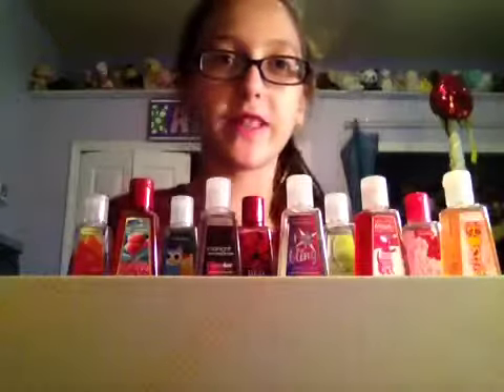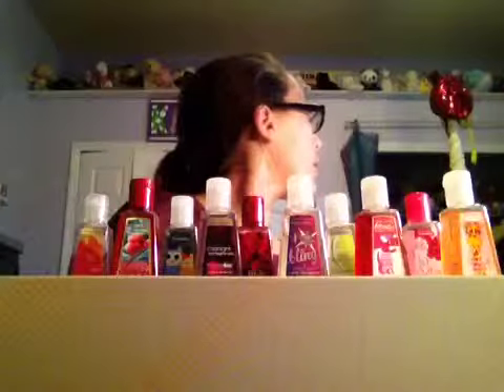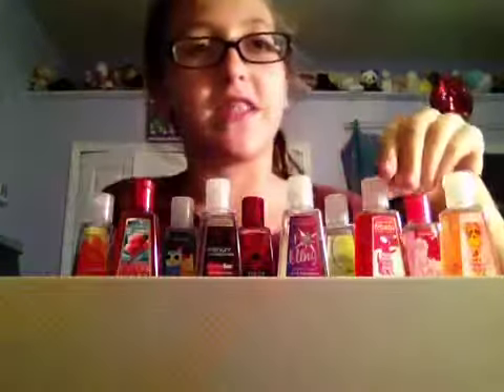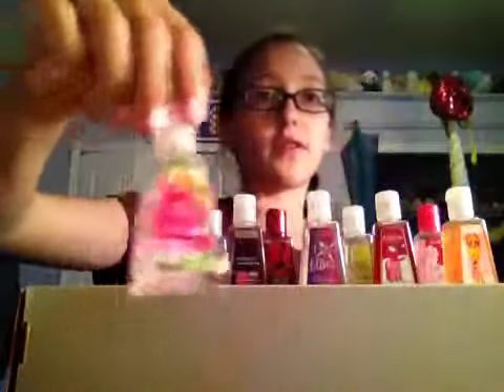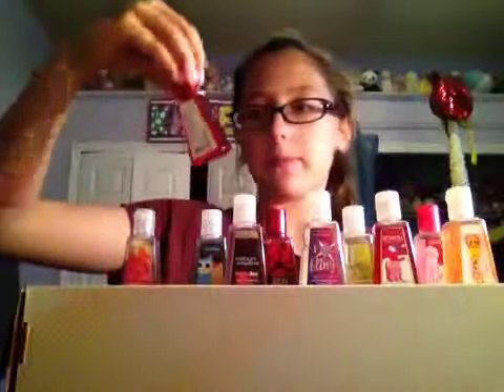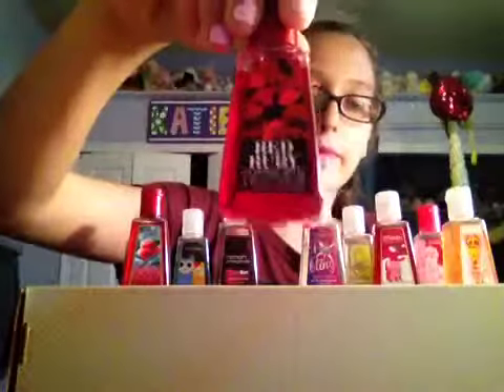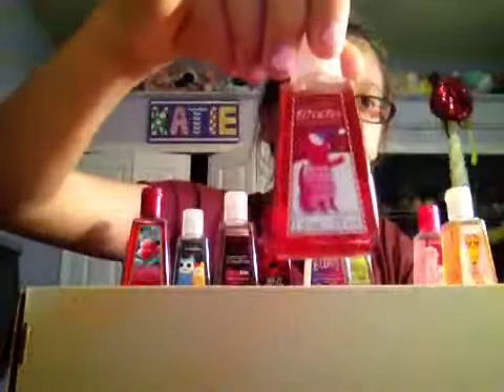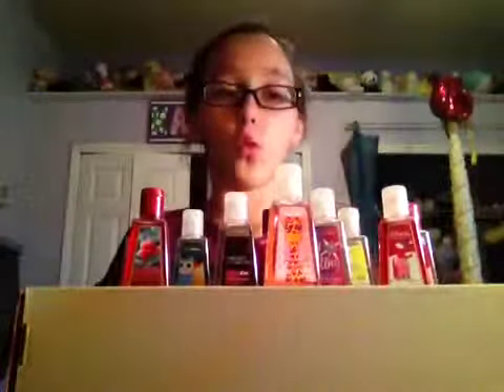Top ten favorite pocket bacs!